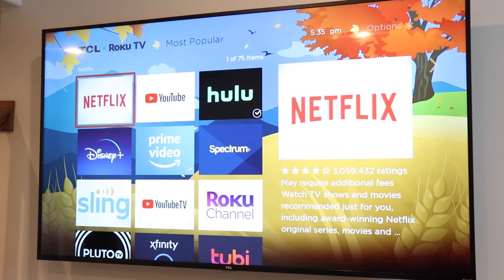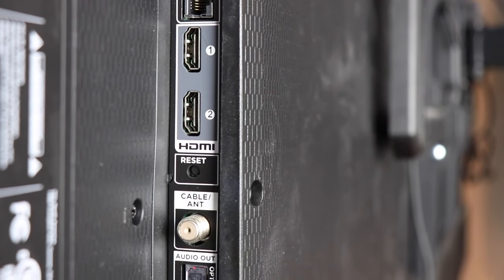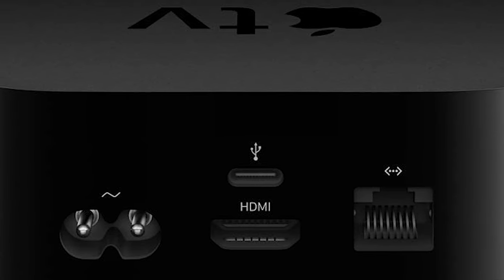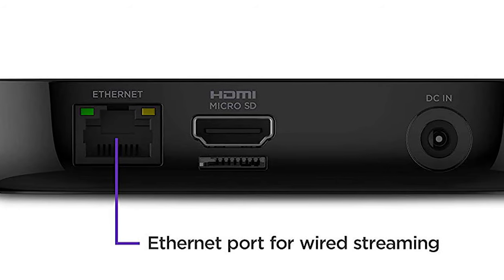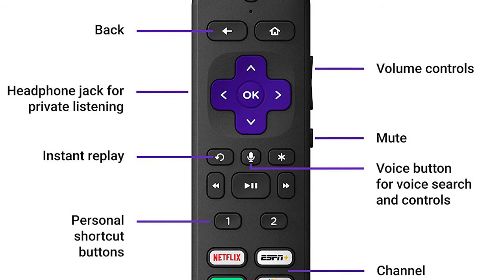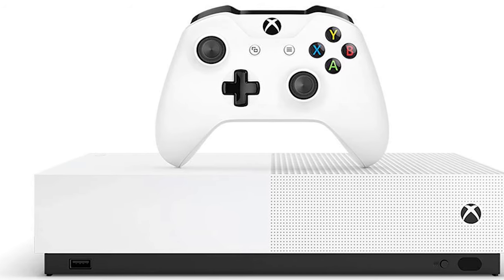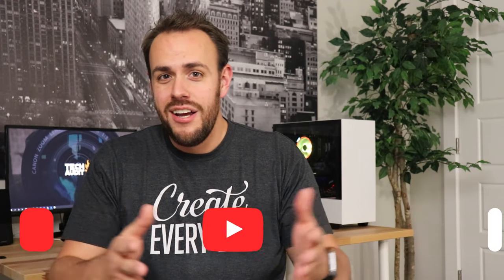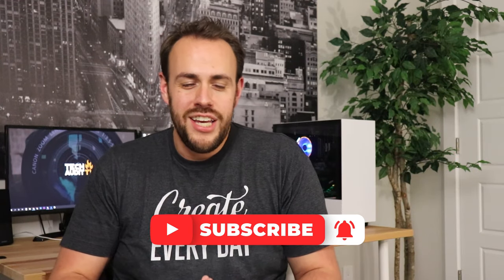YouTube TV: What Streaming Device Should You Use?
STREAMING DEVICES
Roku Ultra
Roku Express+
Roku Premiere
Roku Premiere+
Roku 4
Roku 3
Roku 2

Chromecast Ultra

Fire TV Cube (1st Gen)

Xbox One X
Xbox One S
Xbox One
Xbox Media/TV Remote

Apple TV (4th Gen)

Looking to get YouTube TV but aren't quite sure what streaming device you may or may not need? This video outlines all of the compatible devices with YouTube TV so that you can be confident in how you get YouTube TV on your TV.

WHAT GEAR DO I USE?

LISTEN TO THE TECH AUDIT TV PODCAST